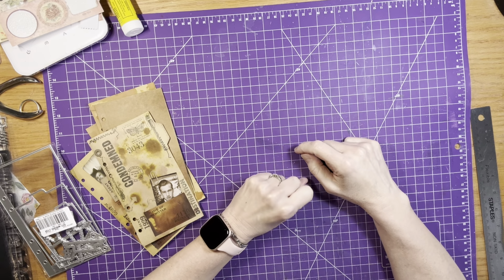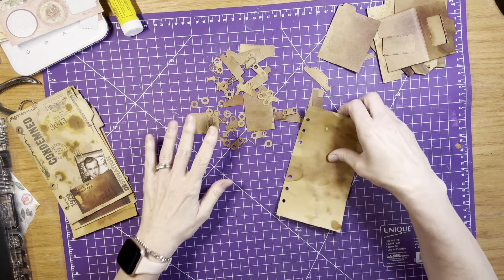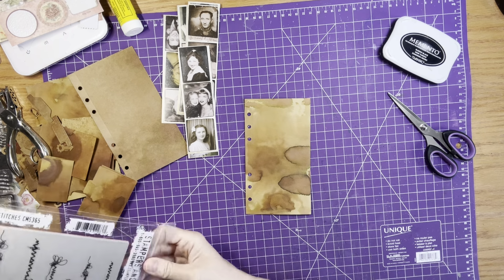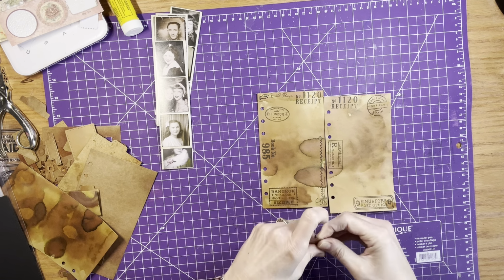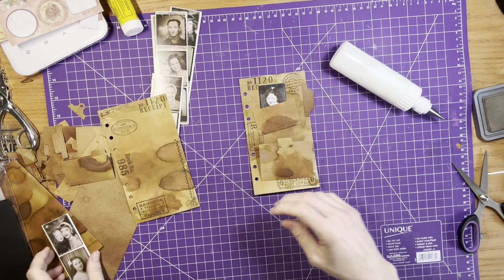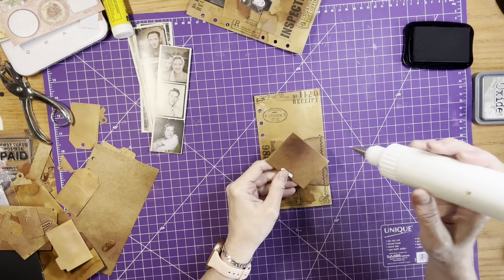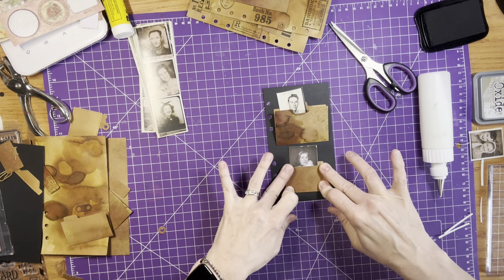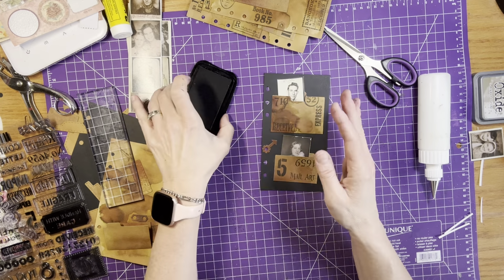CREATING EPHEMERA EP 12 USING GLOBLELAND DIE CUTS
Good morning! Today we are playing with die cuts from Globleland to create these pages that can be used for any project

Size of the cards we made: 3 3/4 x 6 3/4
If you are doing the holes, use a hole punch, 3 holes, 1/2” from the top same at the bottom.

Large file folder: 4 1/2 x 3
Small file folder 3 1/4 x 2 1/2
Each piece can be created in whatever size you would like.

More inspiration